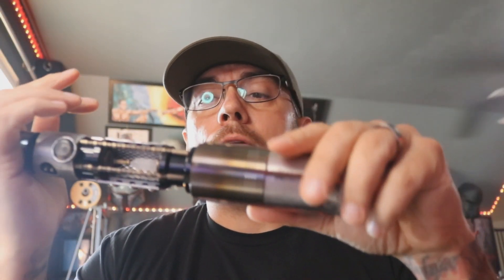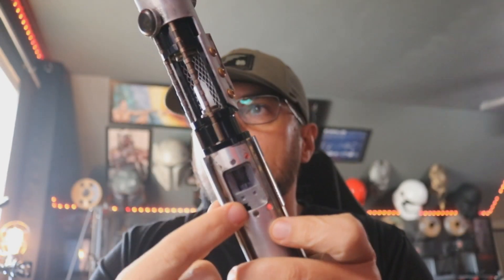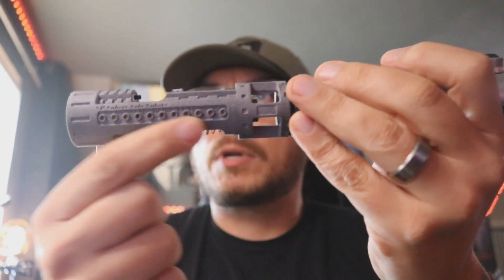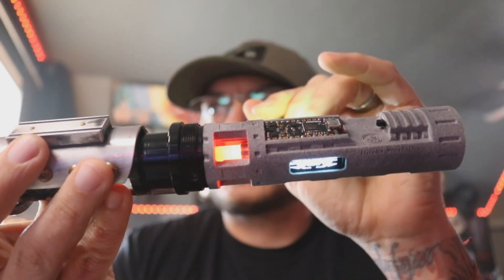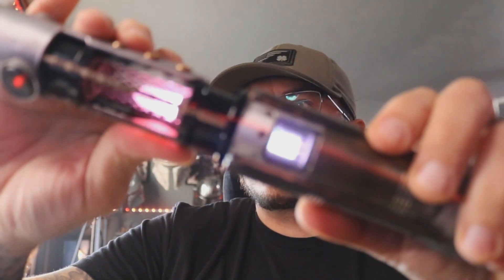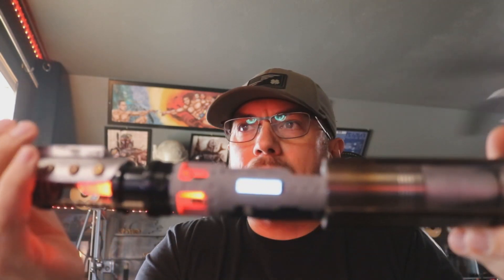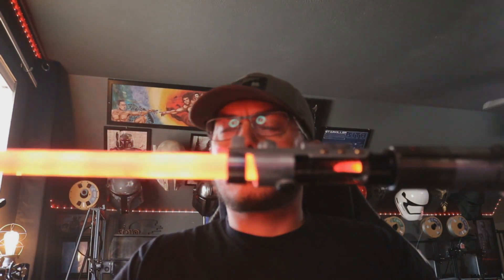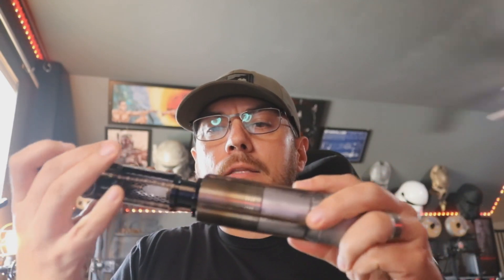Leon's Raxus Starkiller Neopixel Lightsaber with Proffie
Installed with a Proffie and 28mm SO Elite speaker